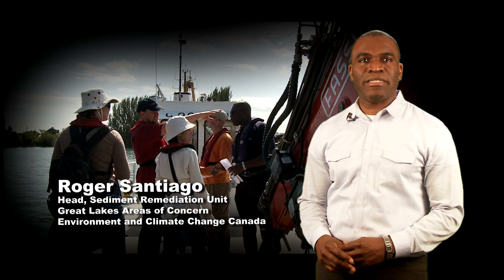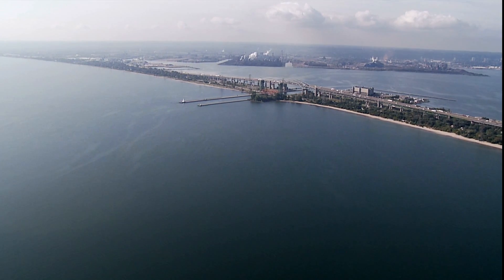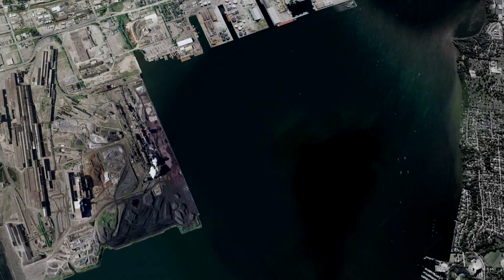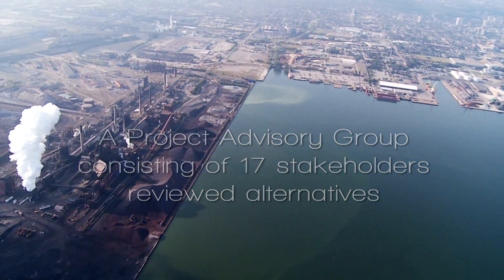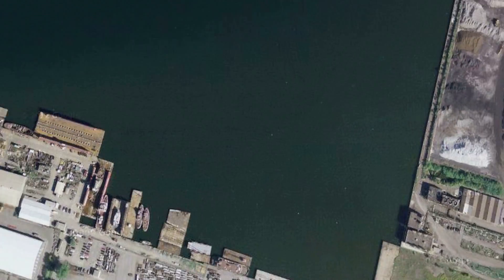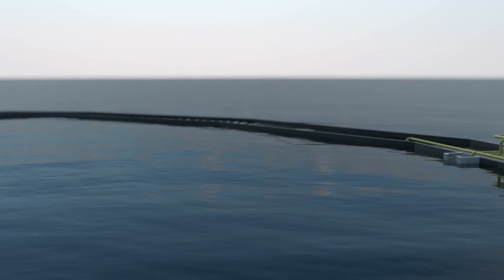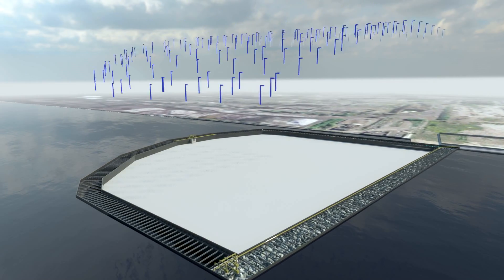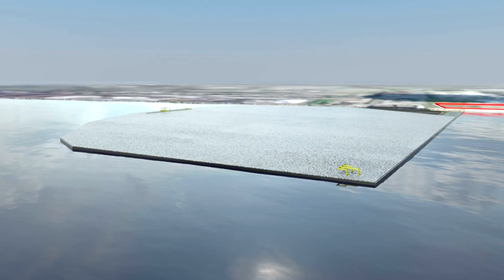RANDLE REEF HAMILTON HARBOUR CLEAN UP 2016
Randle Reef is one of the largest contaminated sites in Canada's great lakes, located in Hamilton Harbour on lake Ontario. We have been very fortunate to have worked with Environment Canada for 2 decades delivering motion picture accounts of the significant results they have achieved in restoring many contaminated great lakes areas to their original clean and friendly habitats.
This is no exception. We have delivered a 3D animated account of what will develop over the next 10 years to restore this steel production site to its original beauty!